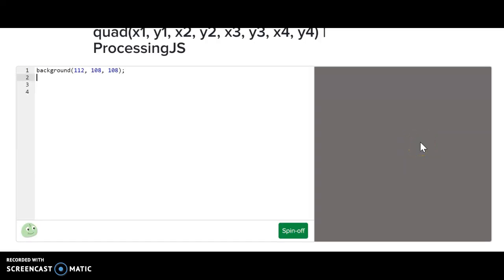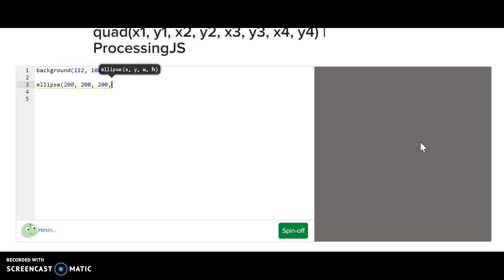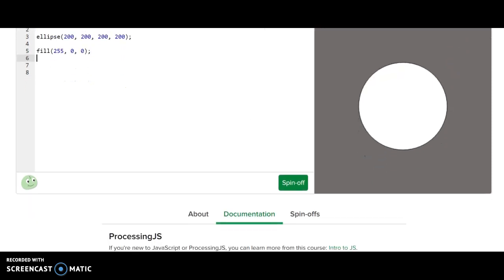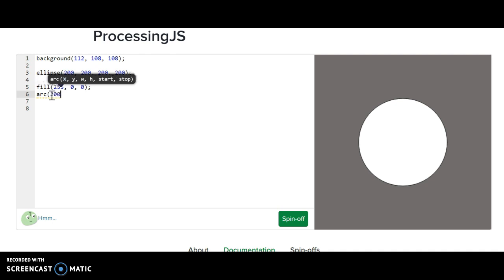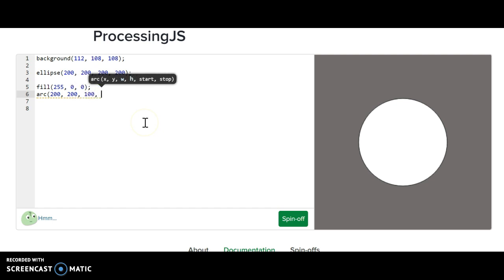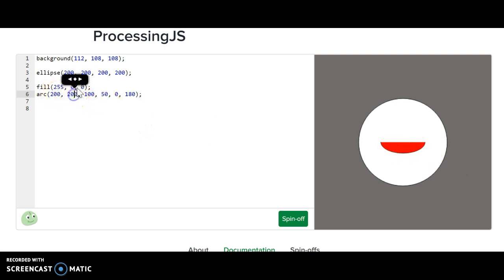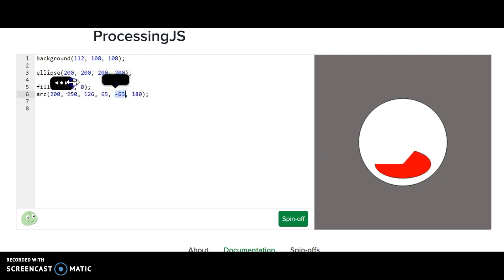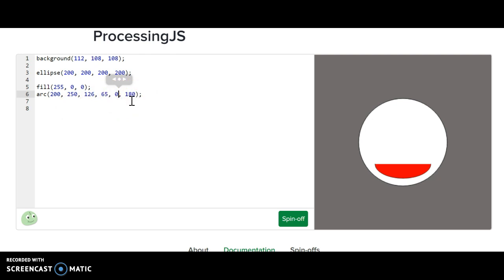Creating an Arc in JavaScript